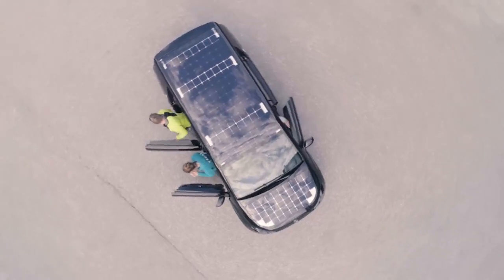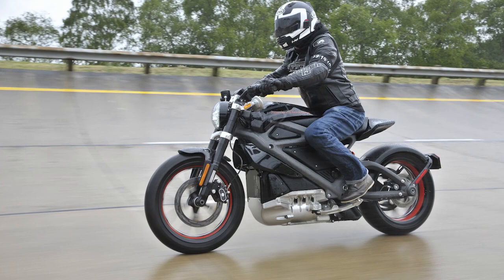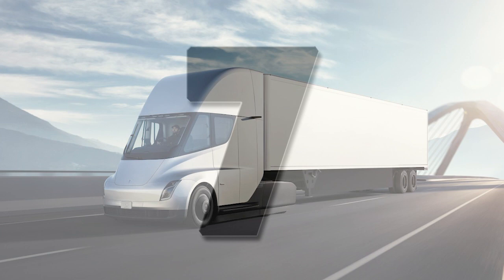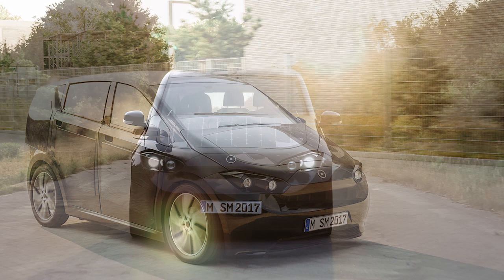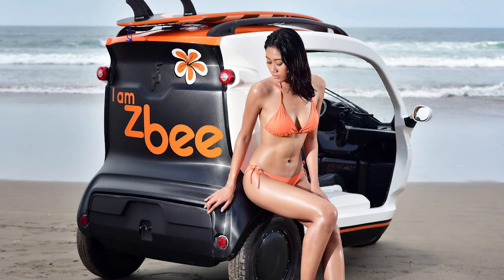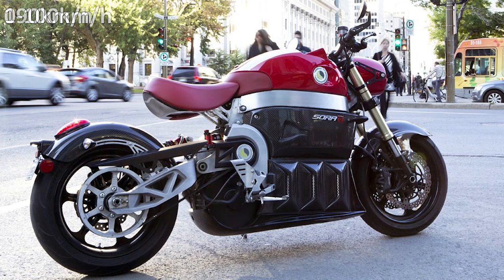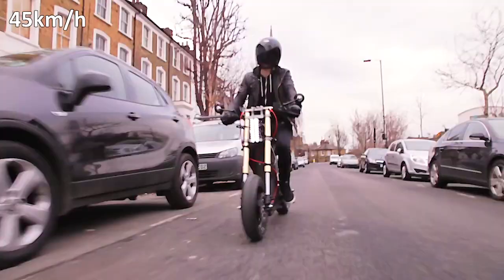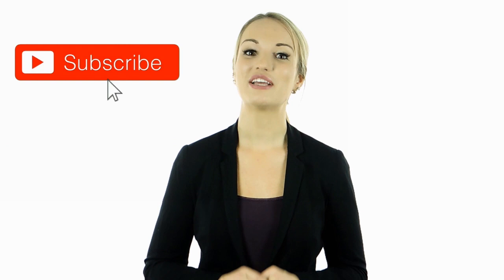10 Most Innovative Electric Vehicle Inventions and Personal Transports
This could be the year that electric vehicles take over the streets. With new developments in not just aesthetic features like comfort and design but huge advancements in range and power, the vehicles on the market today are on another level.

➤ Featured 2023
00:00 Intro
0:30 Rumble Electric Bike
1:14 Harley-Davidson Livewire
2:04 Porsche Taycan
3:02 Tesla Semi Electric
3:59 Sono Sion
4:45 Fisker EMotion EV
5:54 Zbee Electric Vehicle
cleanmotion.se
6:46 Lito Sora Electric Superbike Bike
7:39 TRIPL Electric Vehicle
8:41 ETT Raker Electric Motorbike